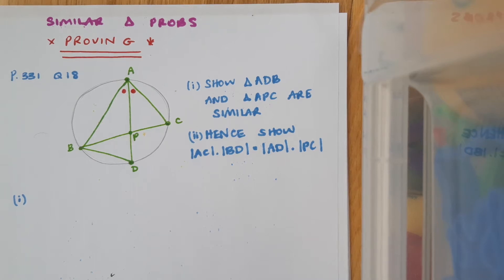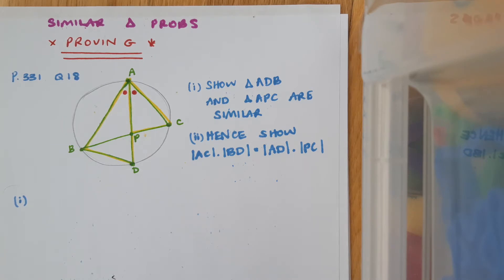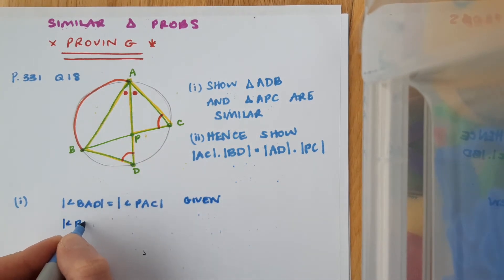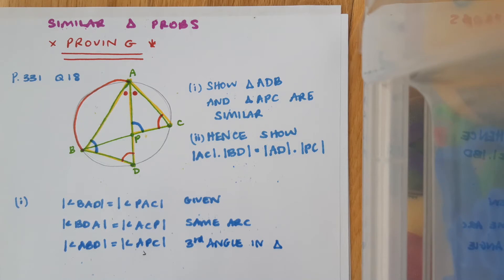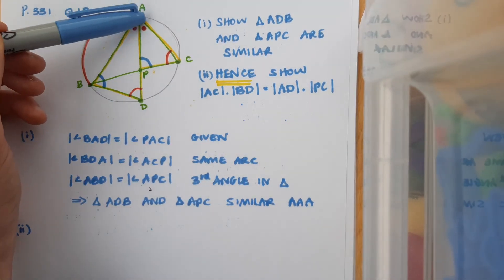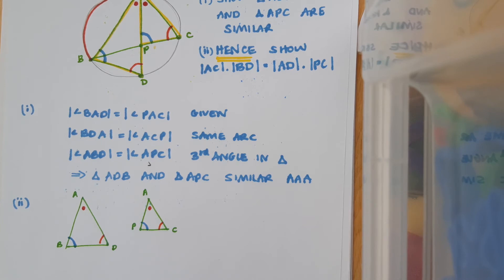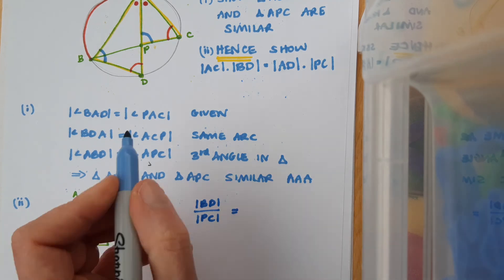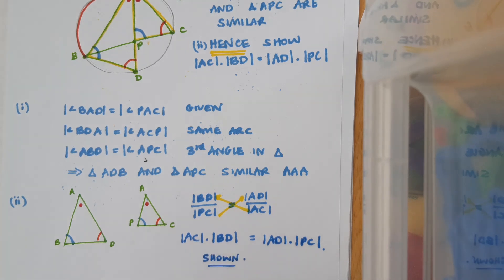Similar triangles - proof questions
P.331 q.18